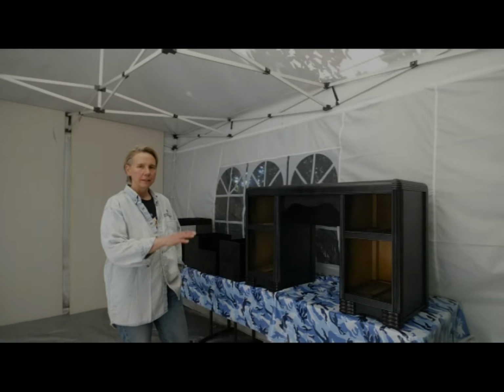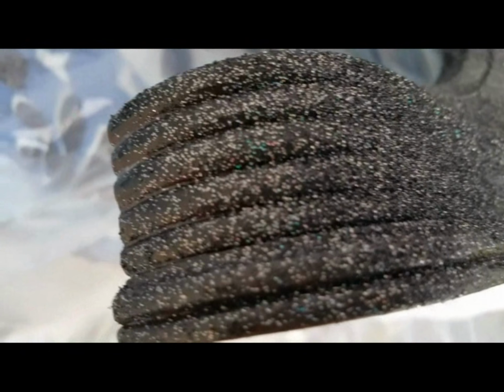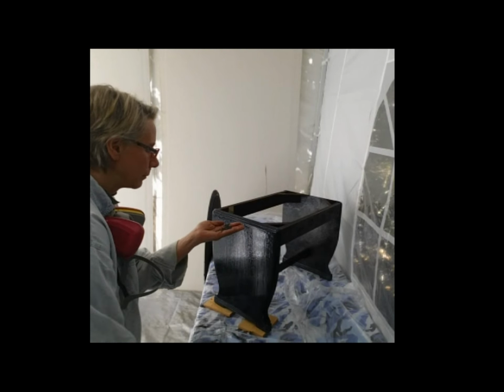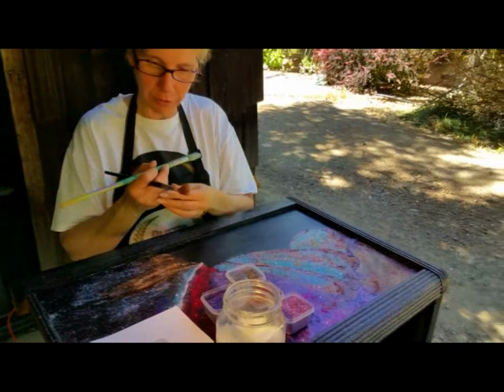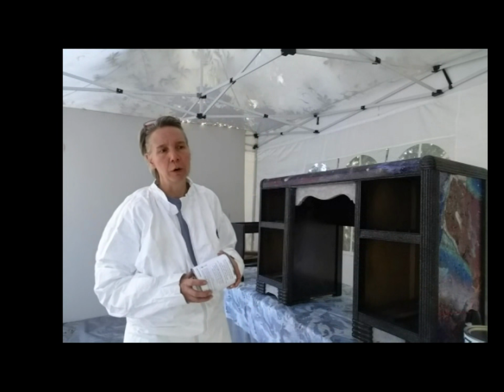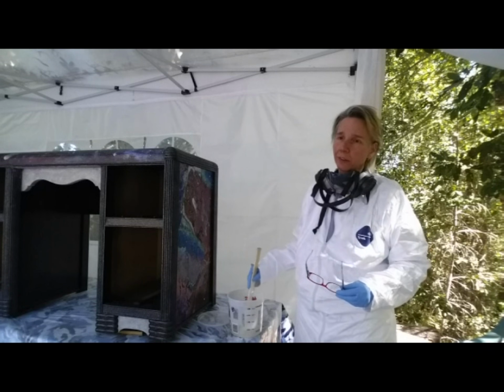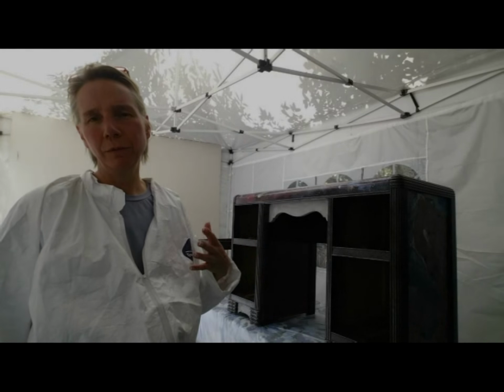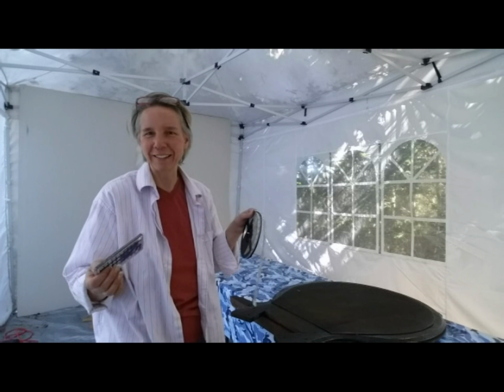GLITTER DRESSER-SPACE VANITY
This is a long video that covers lots of different information. From restoring furniture to using Polycrylic to fun ideas, this video takes you through it all. The piece was a tired old 1950's vanity with mirror, that had seen better days but was solid. Now that we are done with it, the vanity is ready for a whole new life in this century.